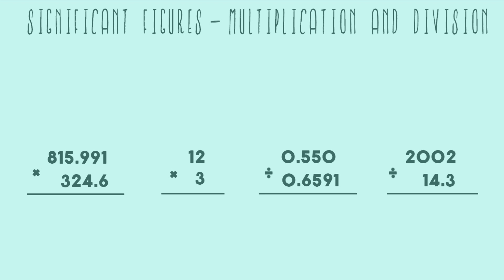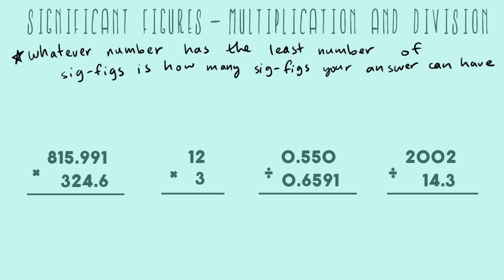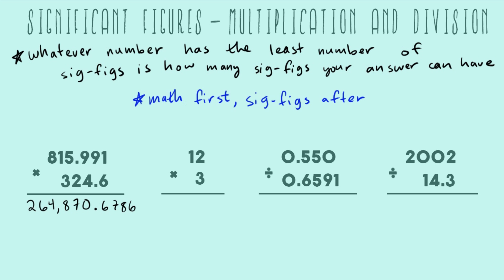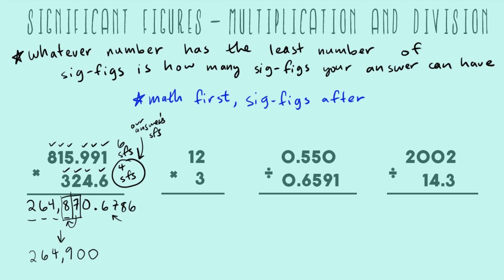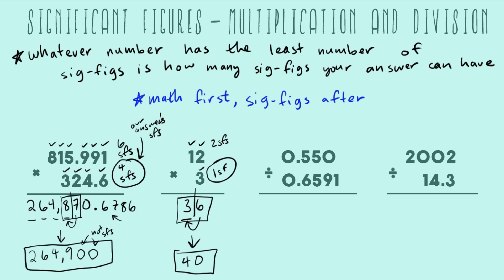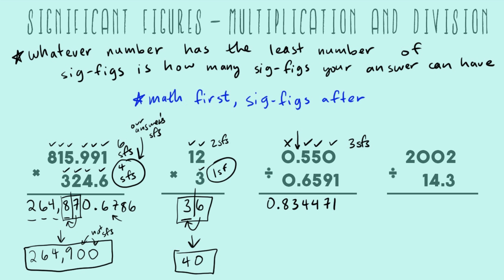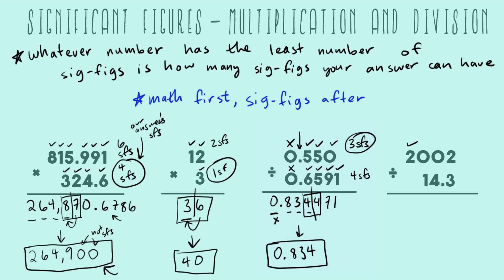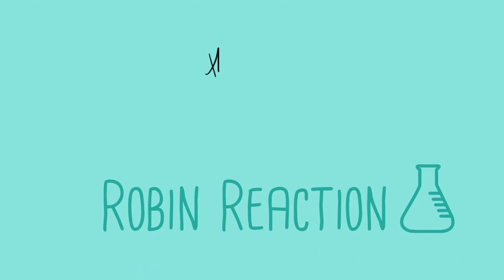Significant Figures: Multiplication and Division!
Once you can assign sig figs, you must learn how to harness their raw power through the magic of sig fig math! The rule for multiplication and division is actually easier than the rule for addition and subtraction, for multiplication and division all you have to do is make sure your answer has the same number of significant digits that the number with the least amount of significant digits has.